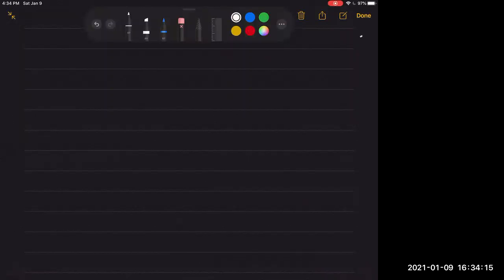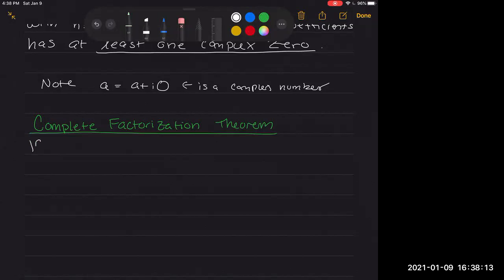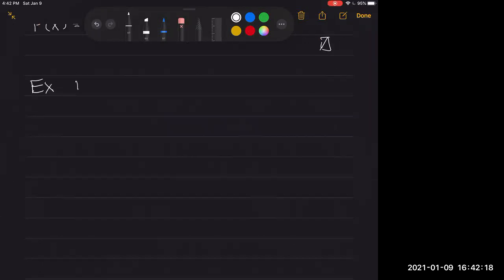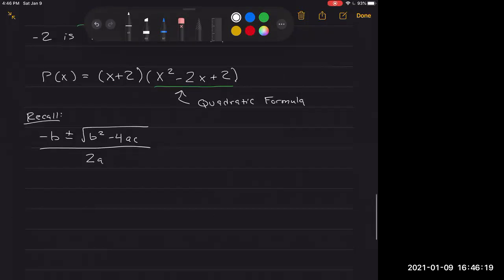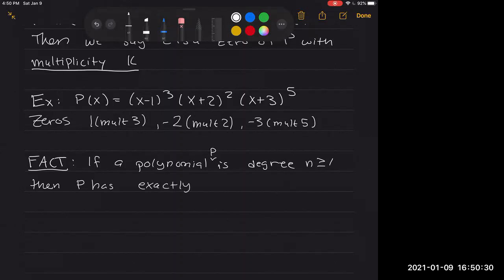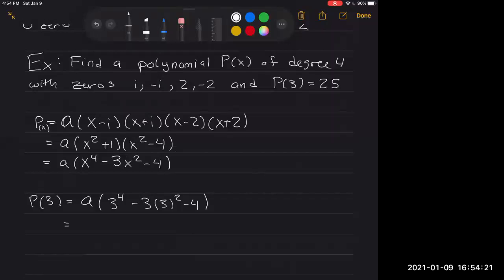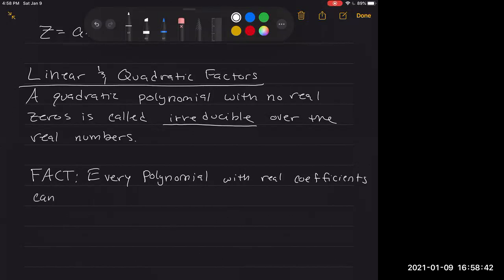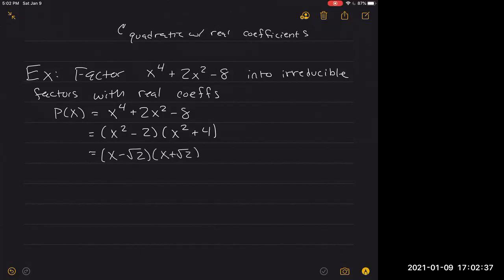117 3.5 Lecture